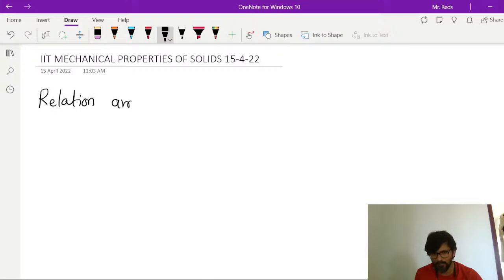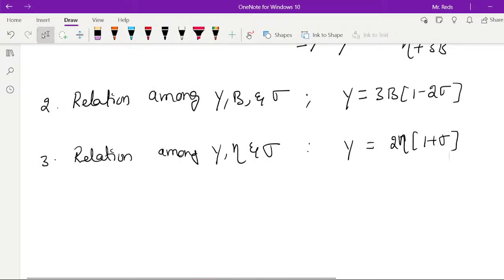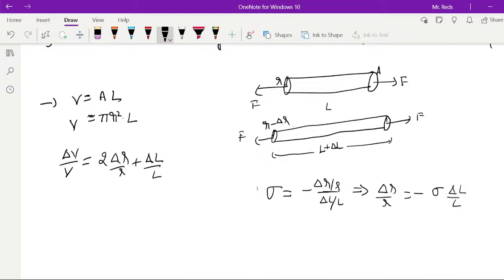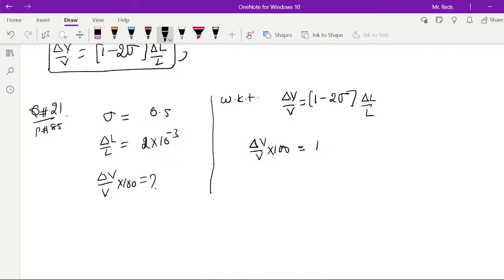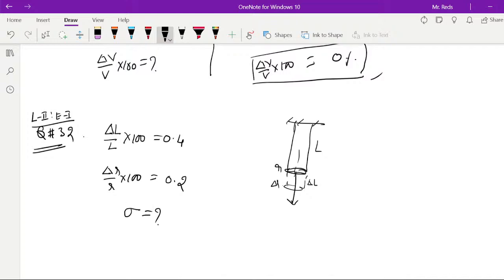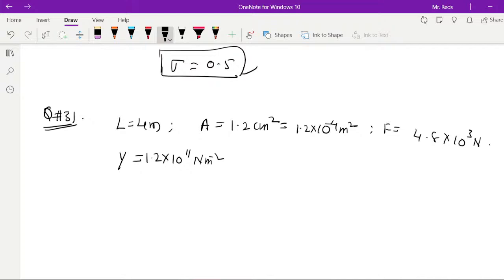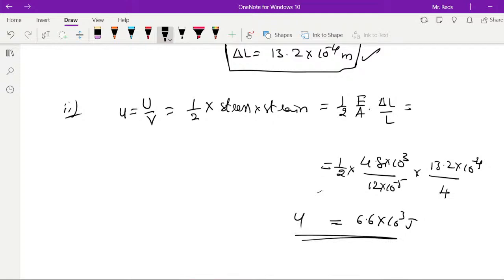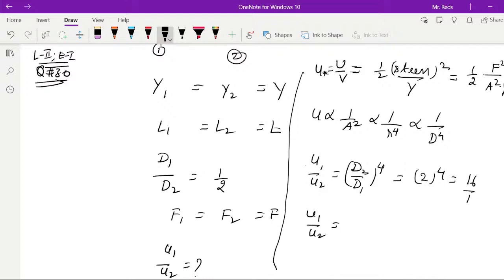MECHANICAL PROPERTIES OF SOLIDS 15-4 IIT